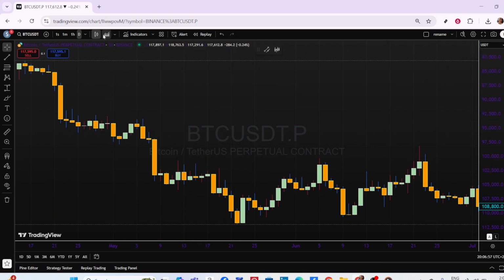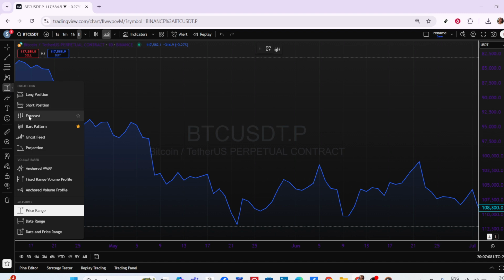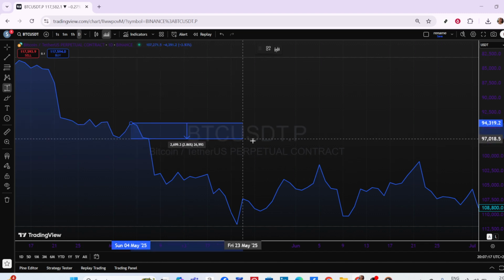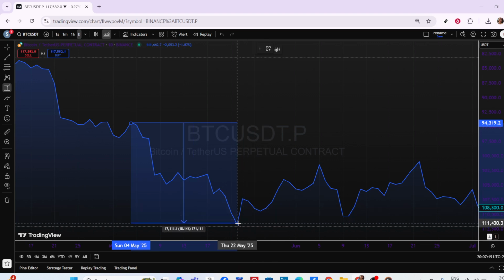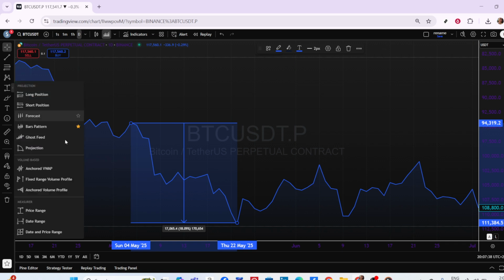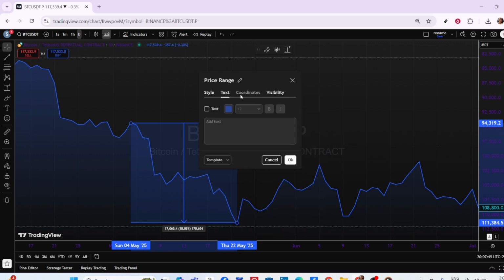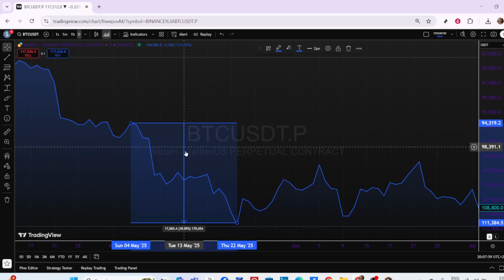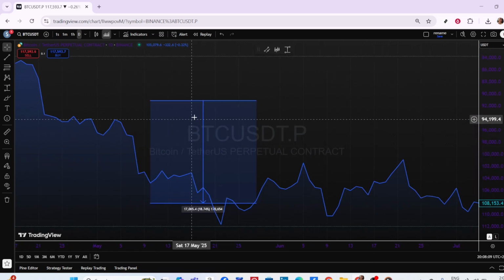Track Price Moves Like a Pro Using the Price Range Tool in Tradingview